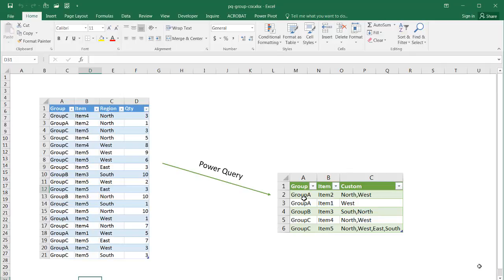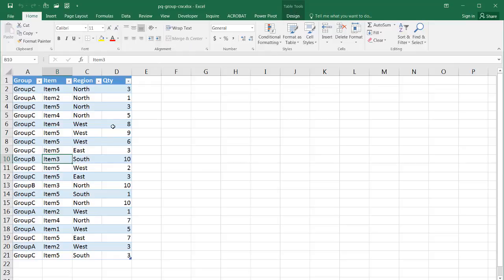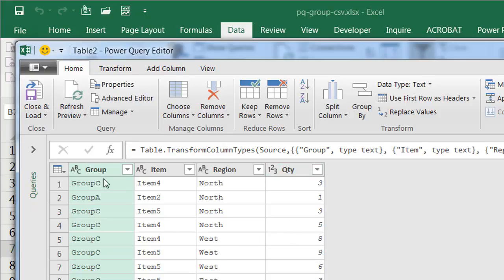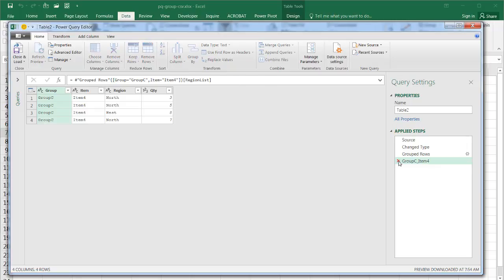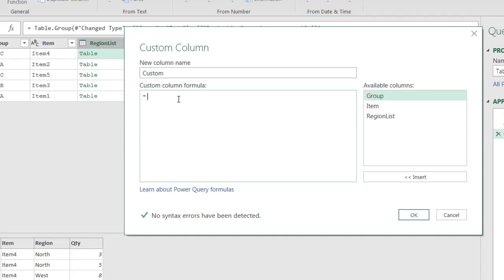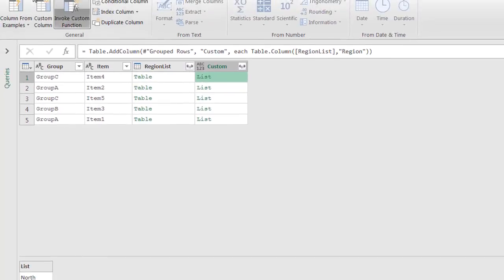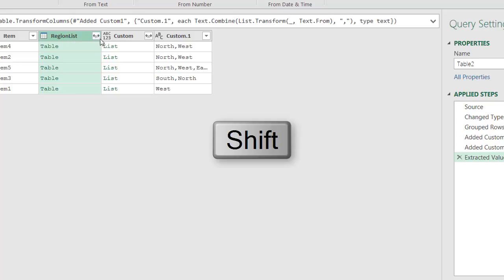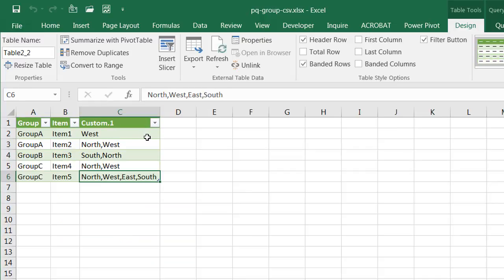Unlock the Secret: How to Extract a Distinct CSV List from Any Table!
Discover how to effortlessly generate a unique CSV (comma-separated values) list from a data table while preserving the integrity of your original dataset. Learn to seamlessly transfer select columns from your source data and compile a singular column that displays a consolidated list of values, based on the grouping of other columns. This video guides you through utilizing Excel's powerful Power Query feature, coupled with a touch of M code magic, to achieve this task. Dive into this step-by-step video to unlock the full potential of your data with Excel's advanced tools.

Now this also can be done without Power Query (isn't it nice that Excel gives you many ways to do similar things?).  The other method would be some sorting and concatenations.  The video to go through those steps are